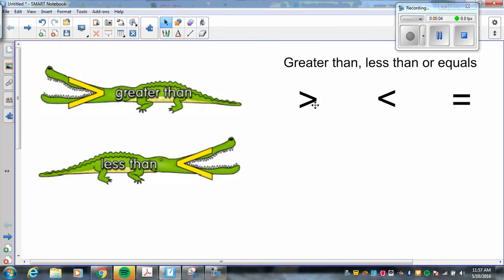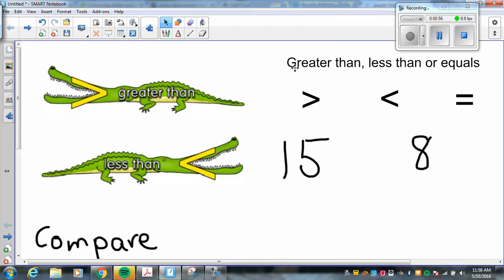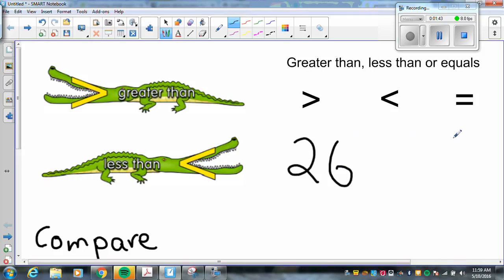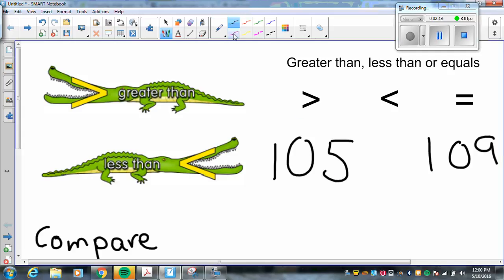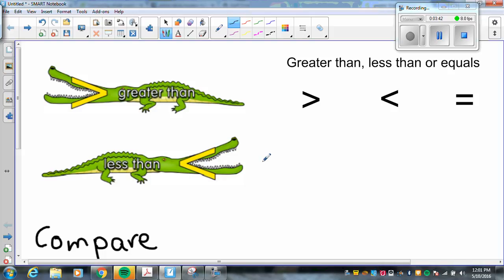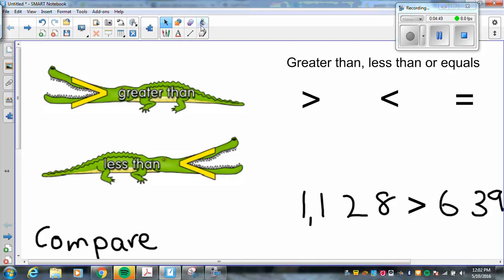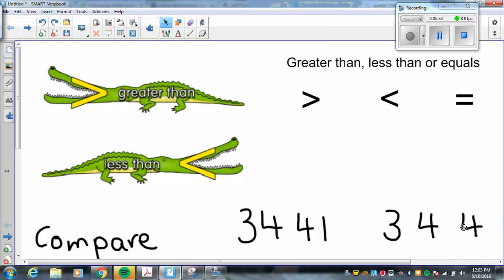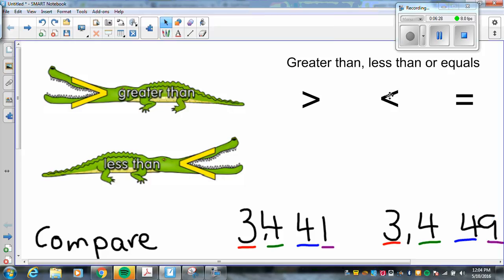Greater than, less than or equals